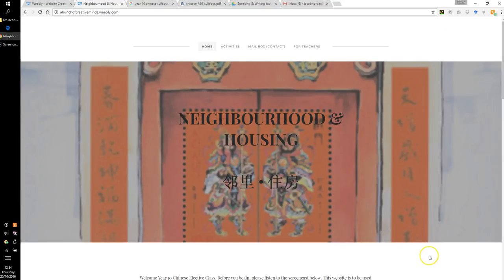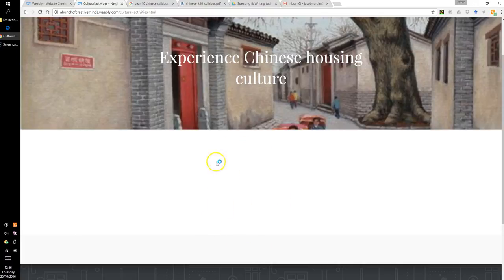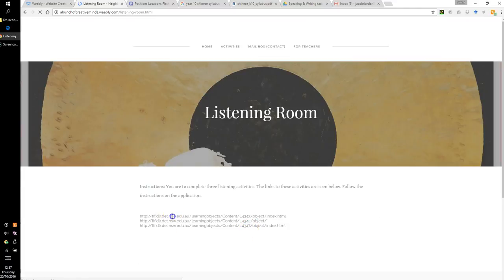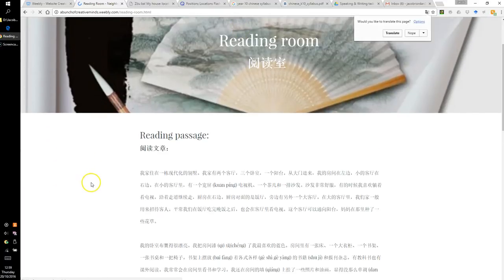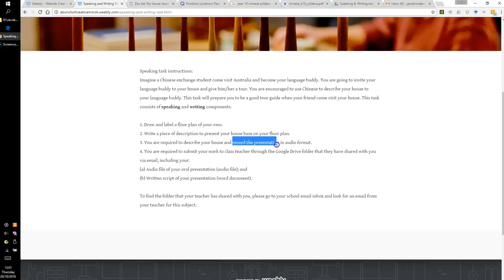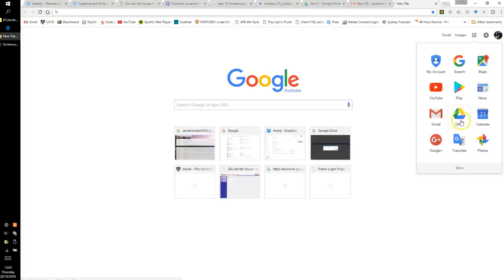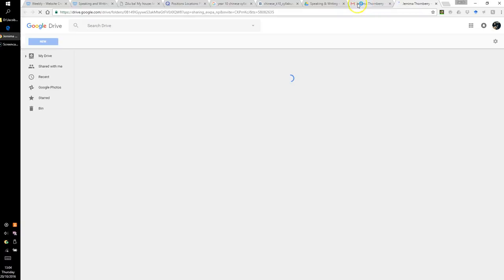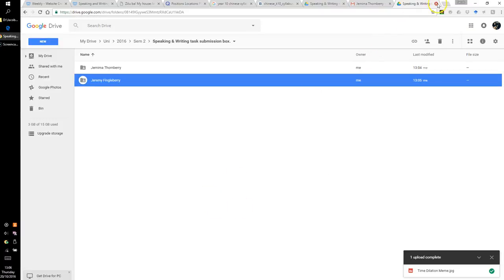Teacher Information Screen-cast Video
This video provides some useful information and suggestions as to how you may like to utilise this website to support your students' learning of Year 10 Chinese for the NSW Syllabus on the topic of Neighbourhood & Housing within the unit of Personal World.